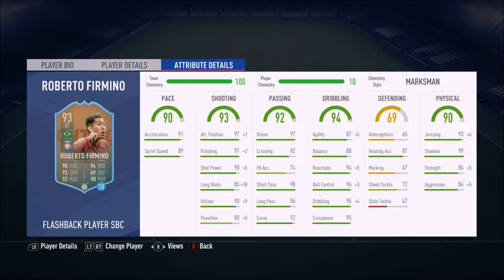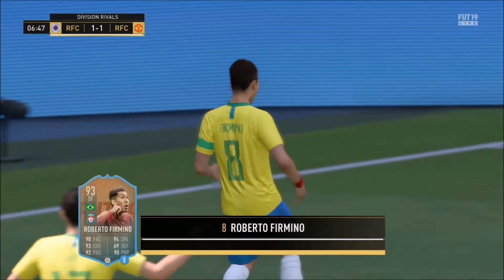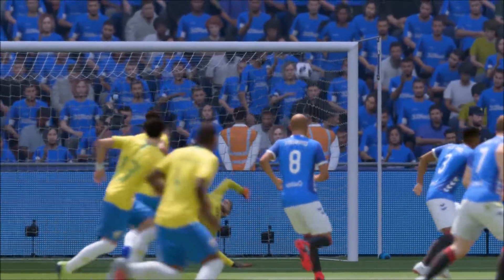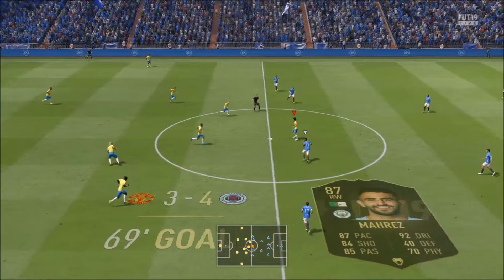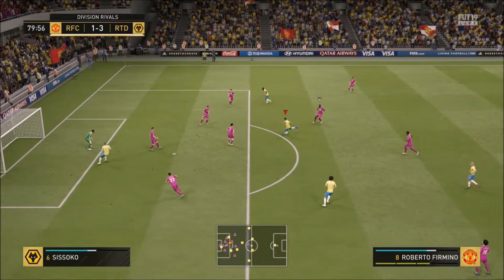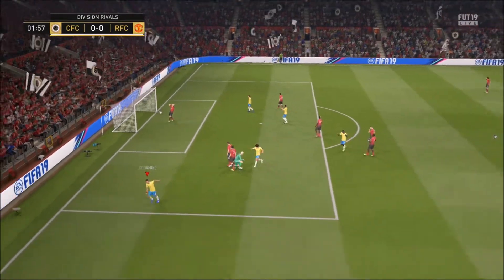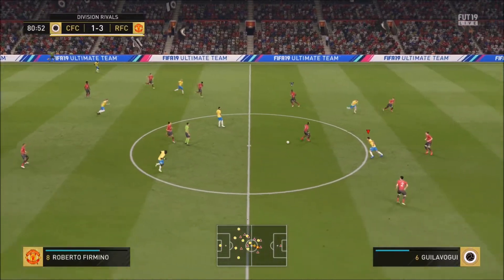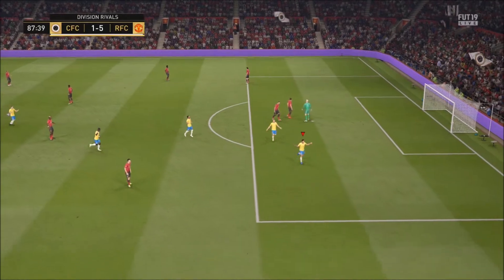FIFA 19: 93 RATED FLASHBACK TOTS ROBERTO FIRMINO PLAYER REVIEW